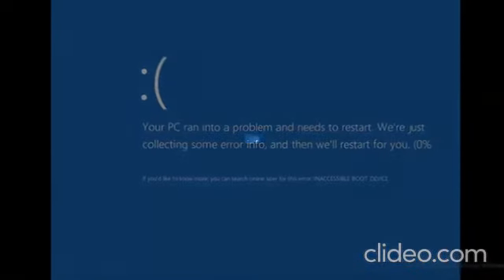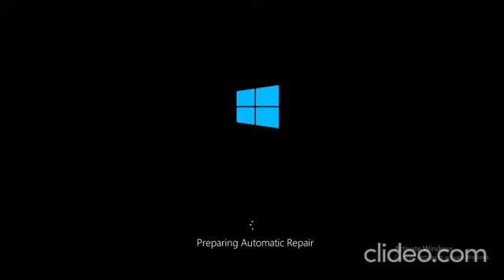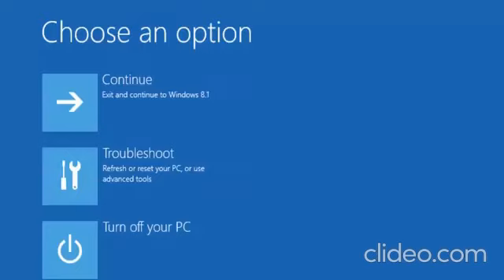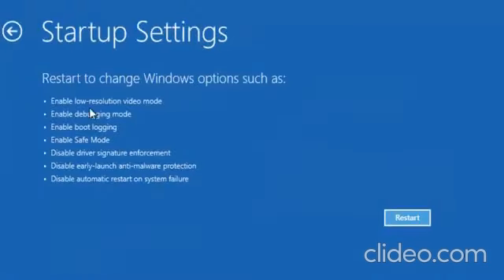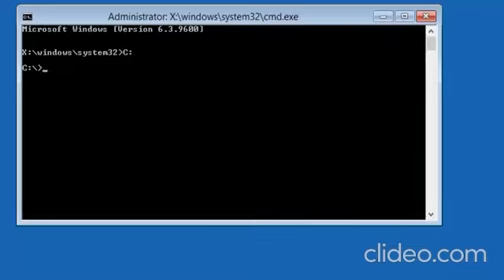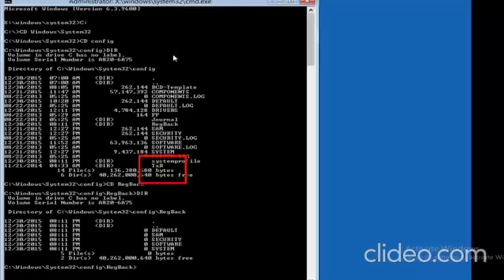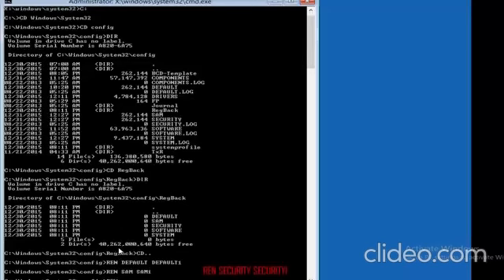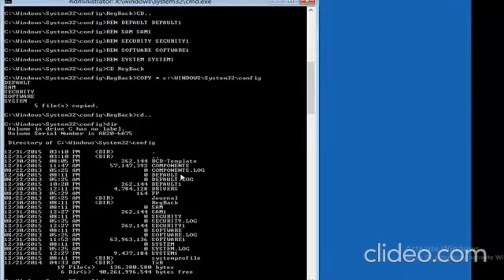How to Fix an INACCESSIBLE BOOT DEVICE BSOD in Windows 10 or 11 [✅New Steps 2024]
Are you struggling with the "INACCESSIBLE BOOT DEVICE" error on Windows 11? This video is here to help! Join us as we provide a step-by-step guide on how to fix this frustrating issue that can prevent your PC from booting up.

How to Fix Inaccessible Boot Device Error in Windows 10/11 | Blue Screen of Death Problem In Windows
device ran into a problem and needs to restart. we will restart for you.

1. OS corrruption
2. faulty updates.
3. Loose connection
4. Bad sectors in hard drive/Bad hard drive
sfc /scannow
bootrec /fixboot
bootsect /nt60 sys
bootrec /fixmbr
bootrec /rebuildbcd
c:
dir
chkdsk /f /r d:
change the D: to C: if windows in C drive